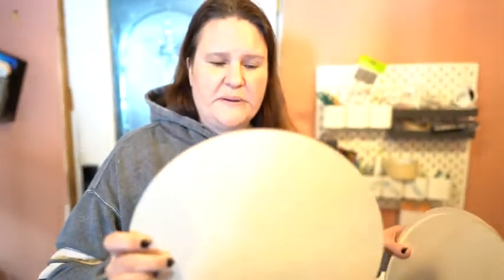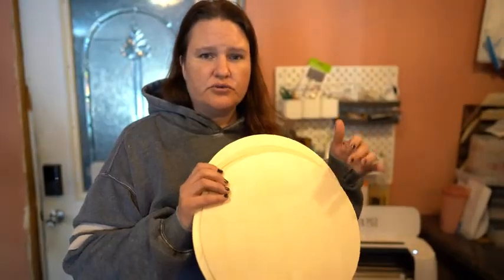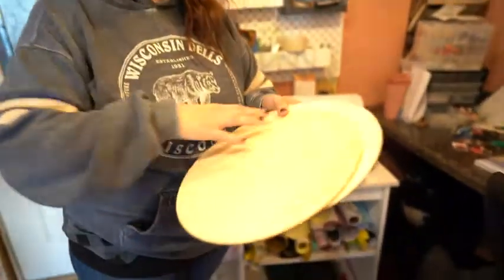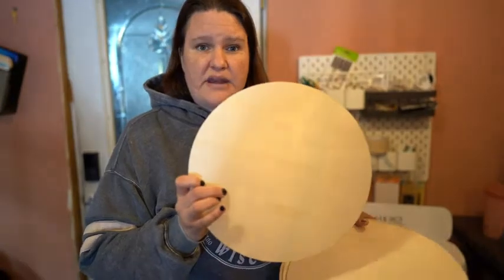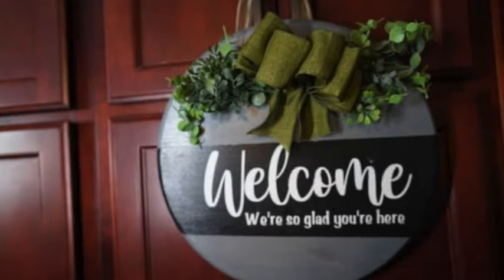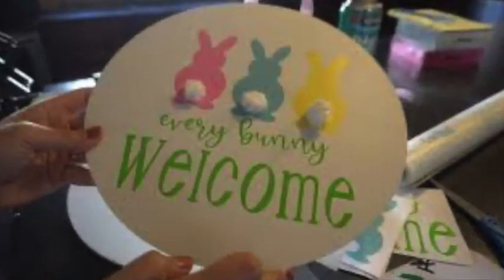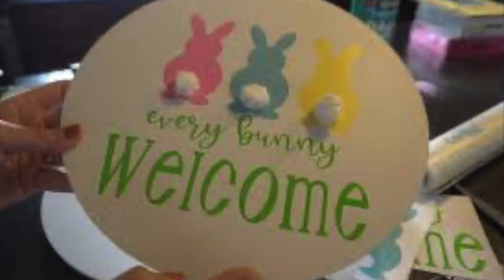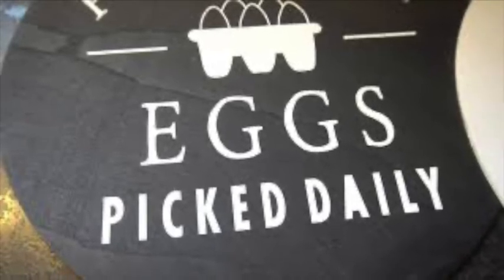Wood Rounds To Make Welcome Signs With-Best Ever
Wood Circles for Crafts,Unfinished Wood Rounds Wooden Cutouts for Crafts:

Some of the supplies I used you can purchase on Amazon:

Cricut Maker

Cricut Standard Grip Mat,  12"x12", 2 Mats:

Cricut Tools, XL Scraper:

Cricut 12-by-12 Adhesive Cutting Mat:

OUR EQUIPMENT:

Sony A6300 Mirrorless Camera: